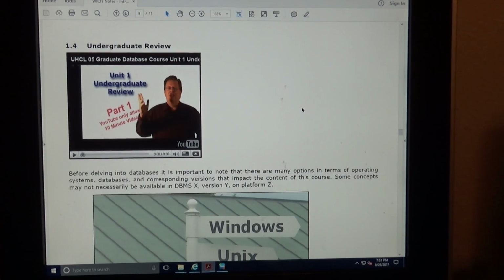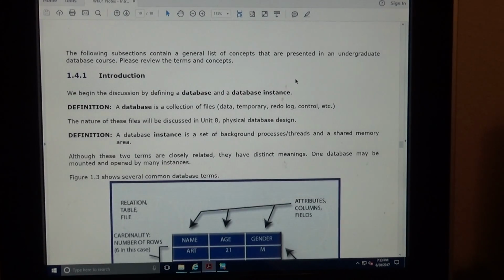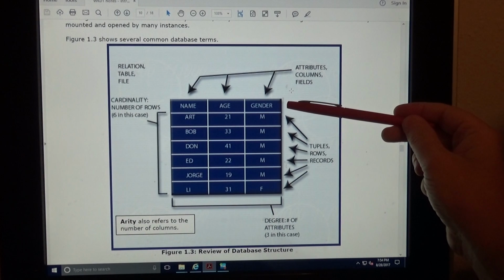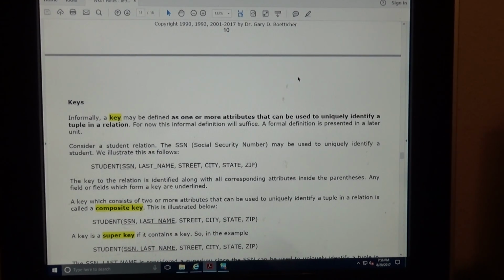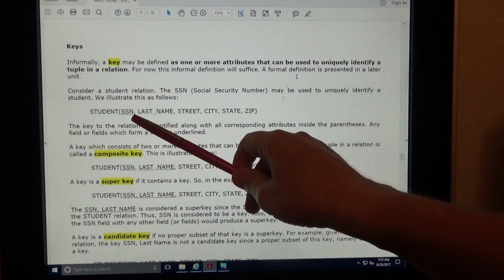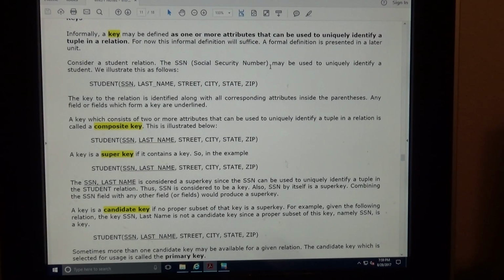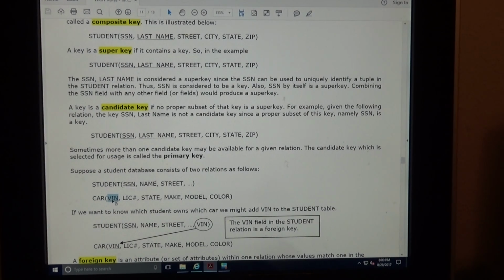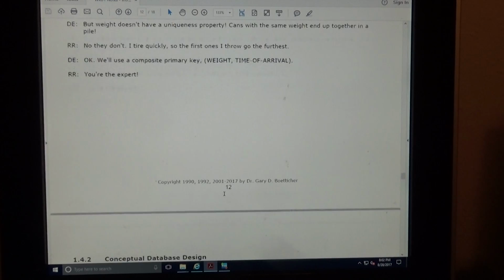DBMS 03 Unit 01 Part 02